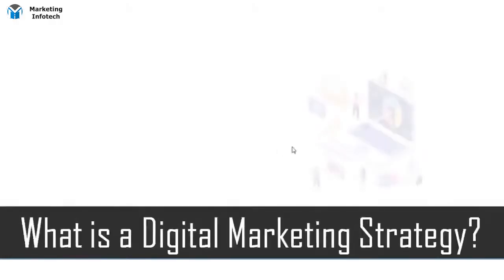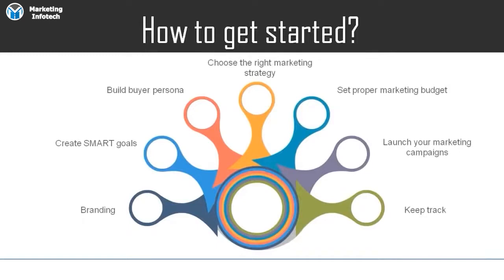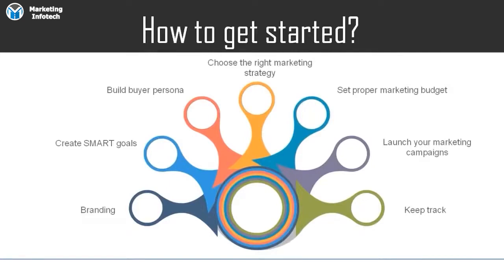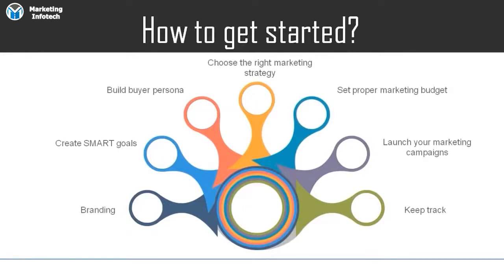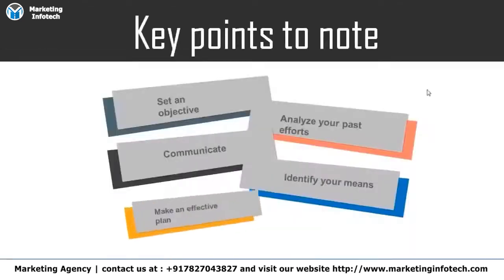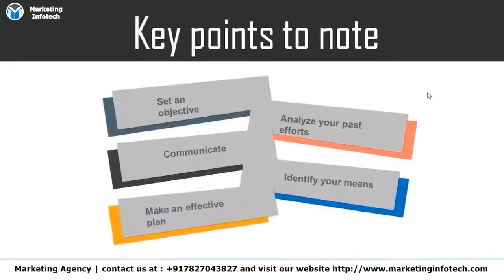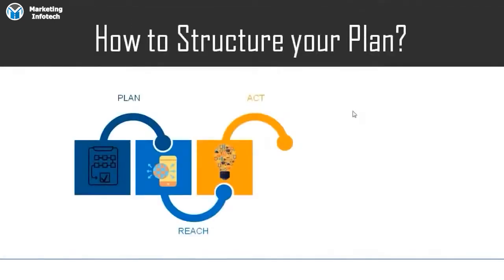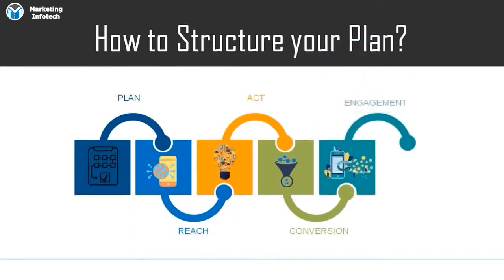Marketing Strategy Digital Marketing Part - 21 | Unlocking Success: Crafting an Effective Digital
In this insightful session, you'll come to know about effective digital marketing strategy. Discover how to create a comprehensive plan that aligns with your online objectives and ensures success in the digital space. From defining your brand's identity to allocating budgets and choosing the right marketing channels, this guide provides a step-by-step roadmap for achieving your digital marketing goals. Learn from real-world case studies and gain valuable insights into building effective strategies for branding, lead generation, and sales.